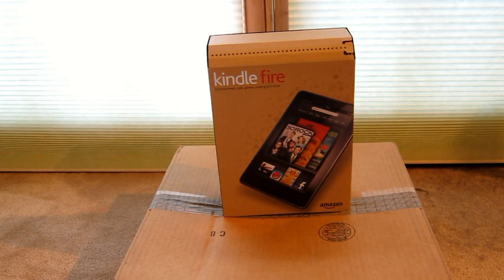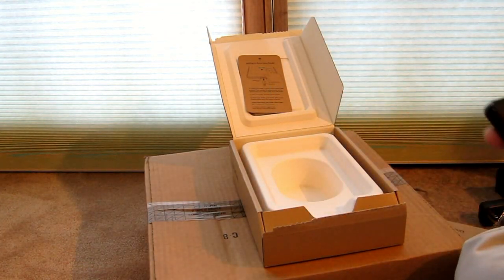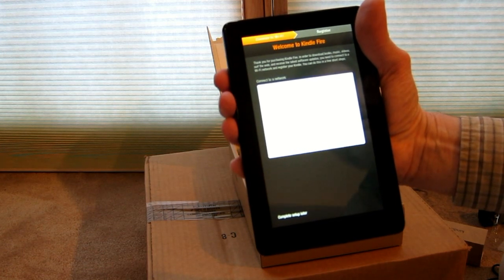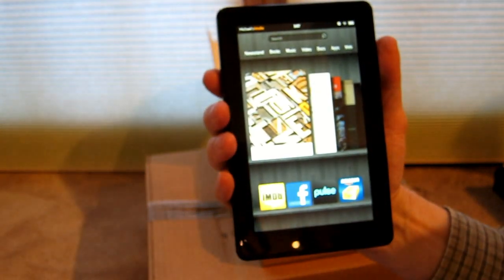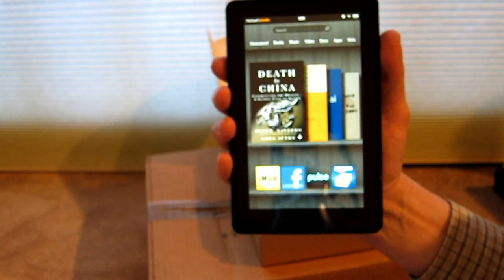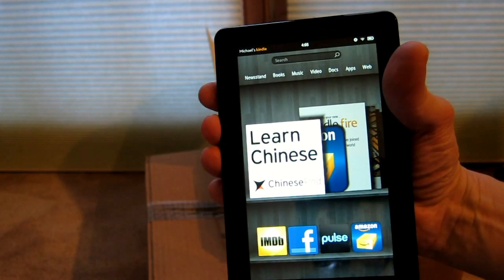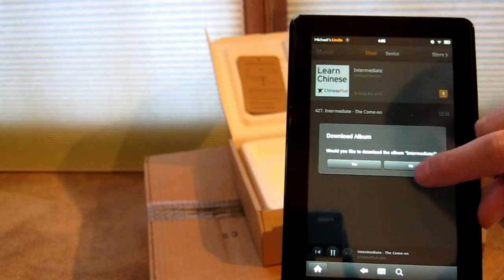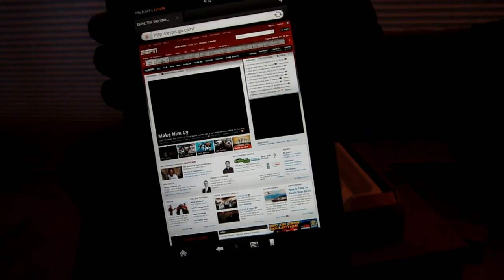Amazon Kindle Fire Unboxing with initial power on and setup.